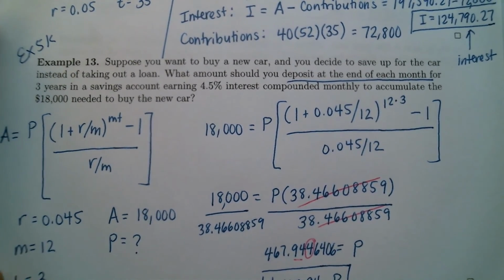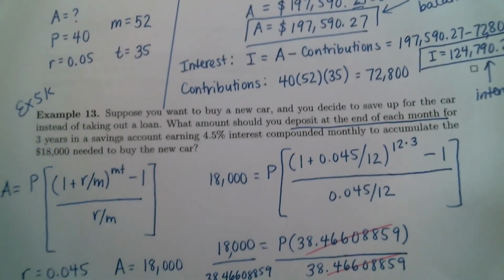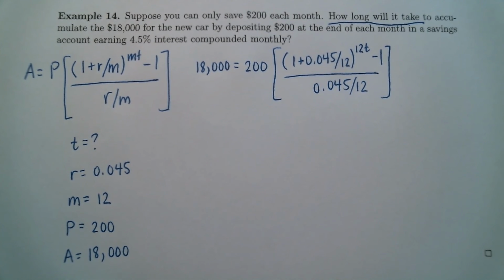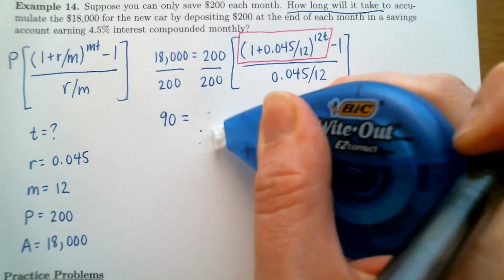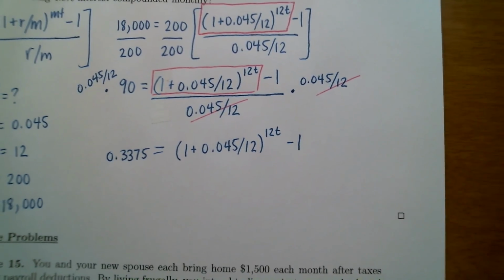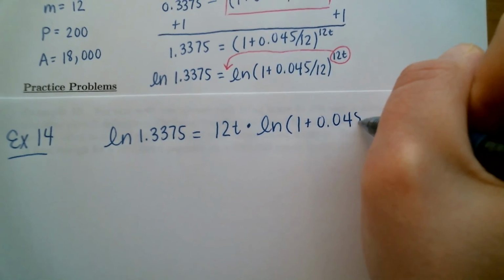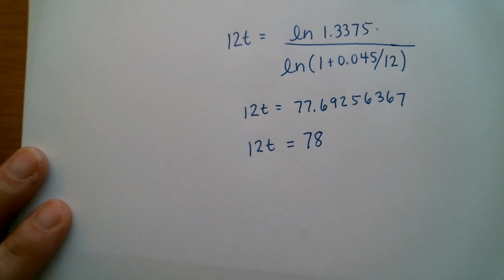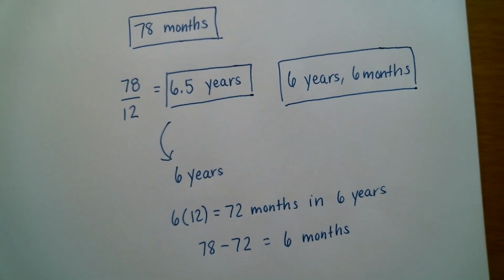3.2_3.3 Example 14 (1324)